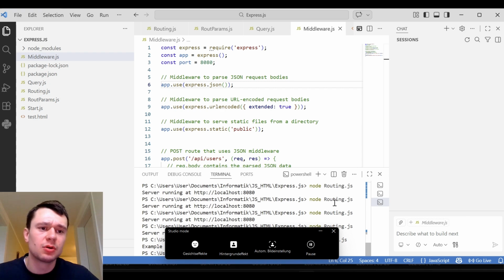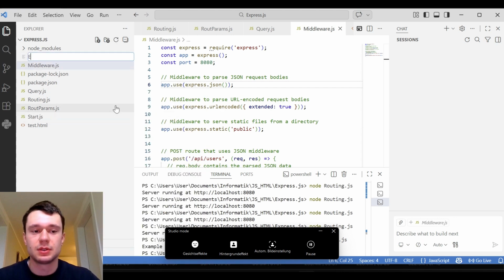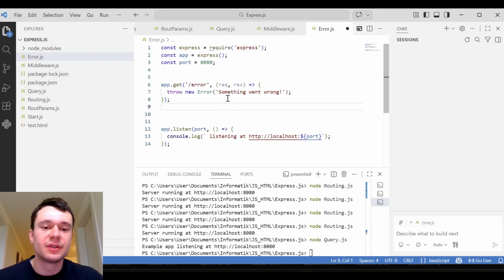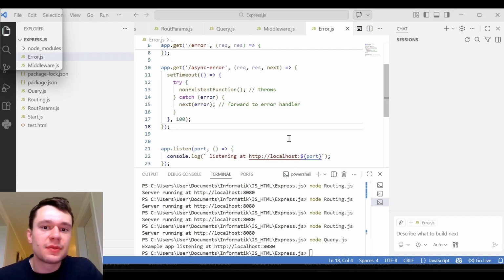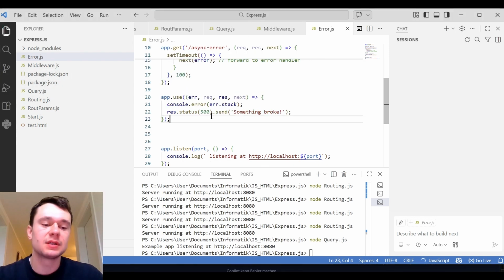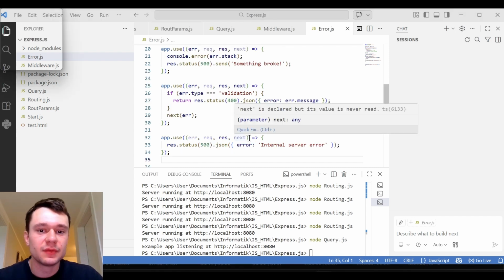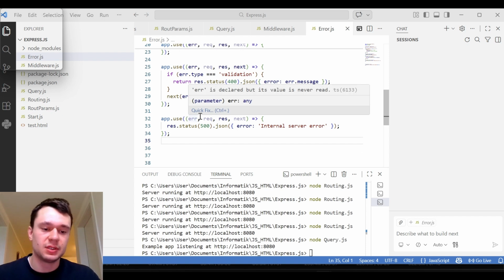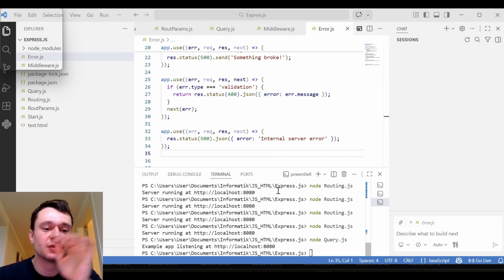Node.js Express.js Errorhandling